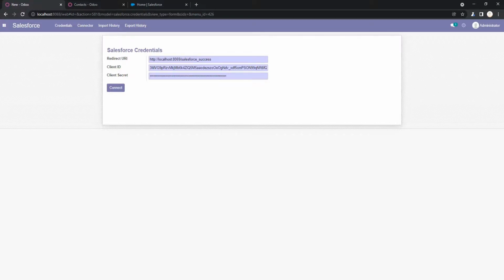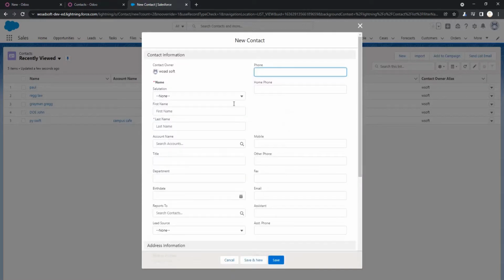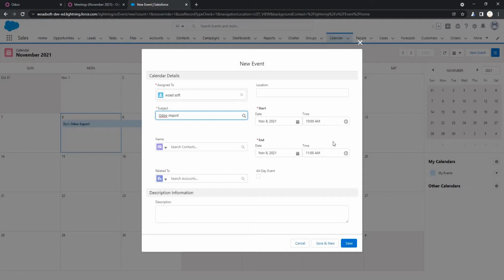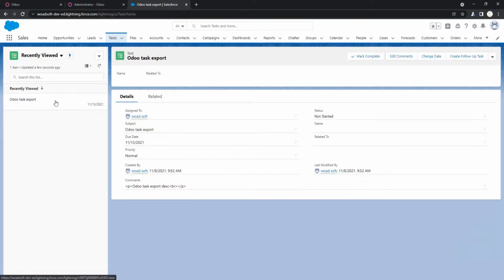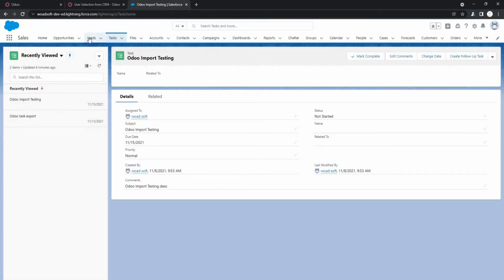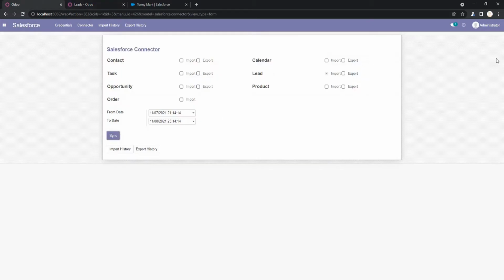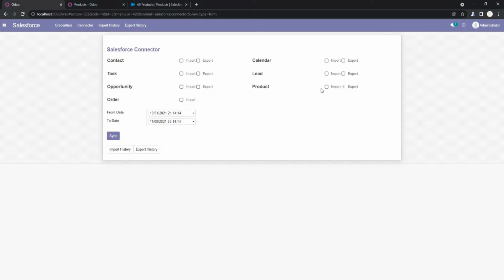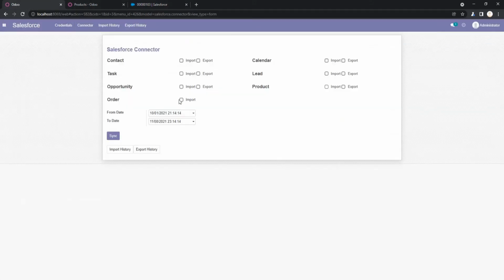ODOO SALESFORCE INTEGRATION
Odoo is an Enterprise Resource Planning(ERP) system which includes CRM, Inventory, Warehouse etc. Salesforce is an American cloud-based software company headquartered in San Francisco, California. It provides customer relationship management service and also provides enterprise applications focused on customer service, marketing automation, analytics, and application development. Odoo integration with Salesforce makes it easy to sync the data in Apps i.e Contacts, Calendar Events, Tasks, Leads, Opportunities, Products and Orders both ways.